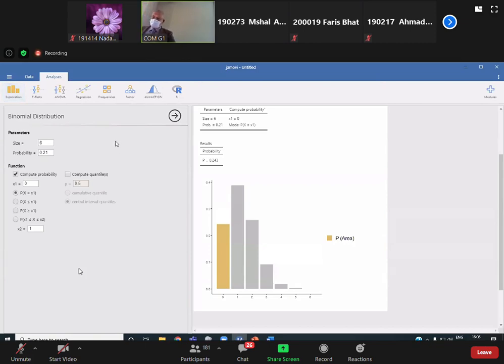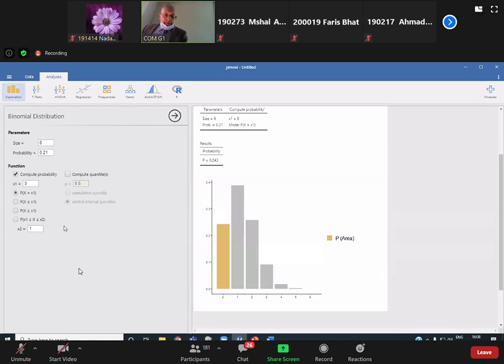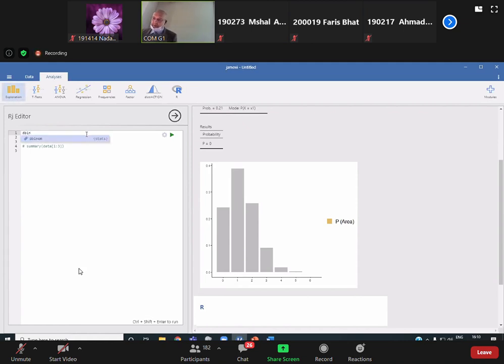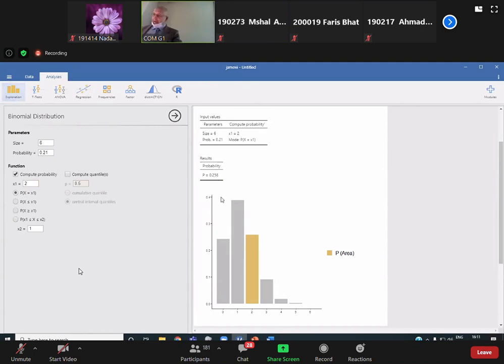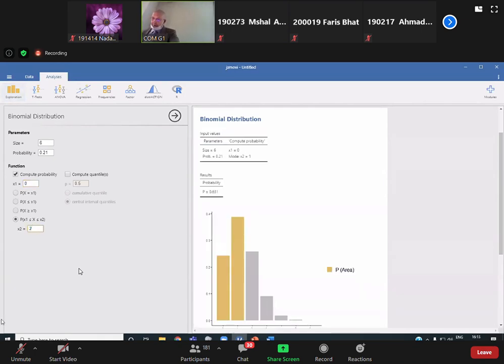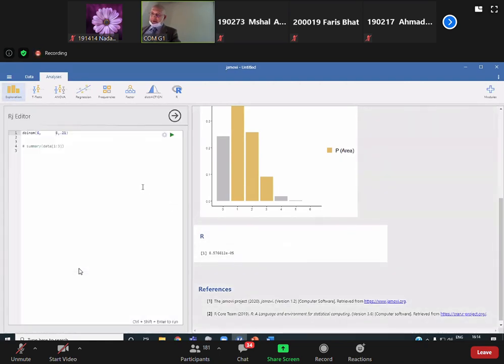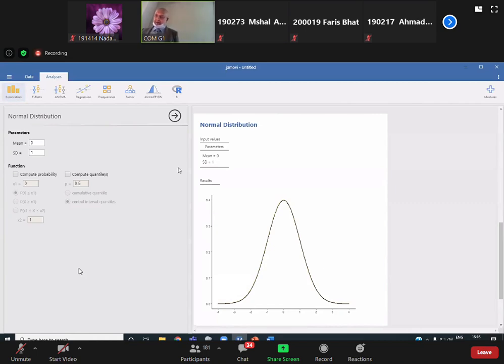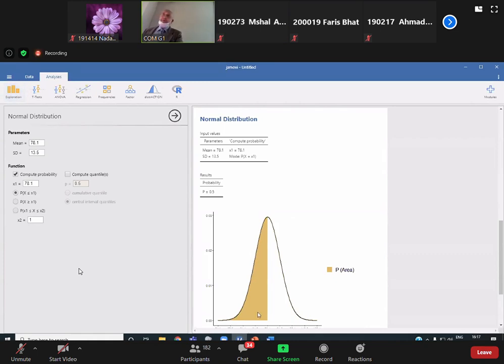BEP- Probability Distributions Lab4 -Dr. Peter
Solving lab sheet 1